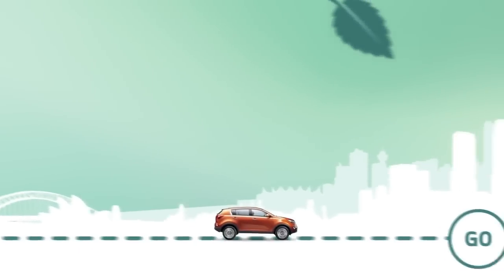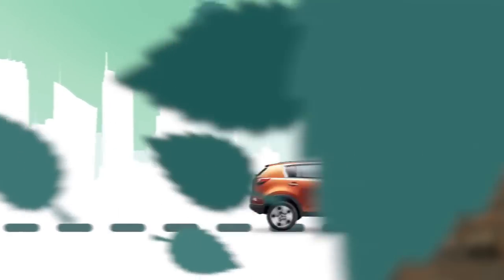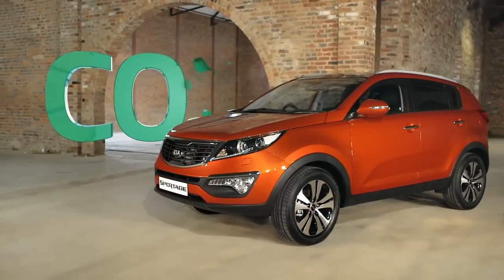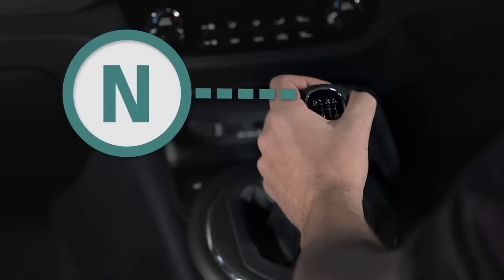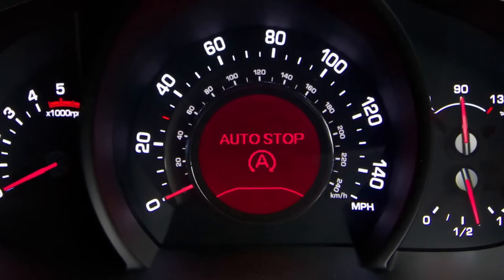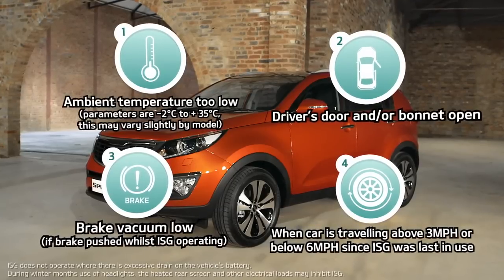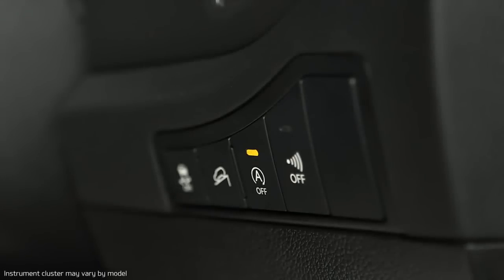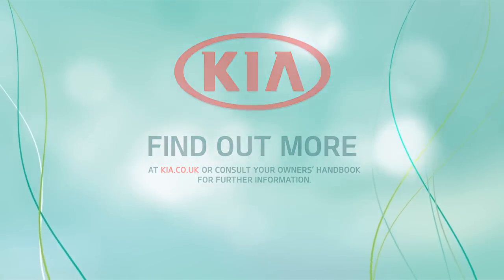Kia Intelligent Stop and Go ISG Explained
Kia Auto Stop Start Technology explained - Kia Intelligent Stop Go Explained